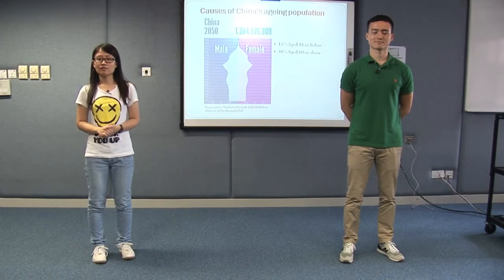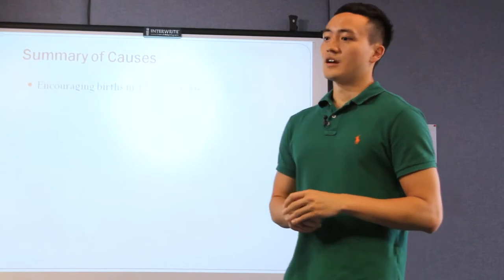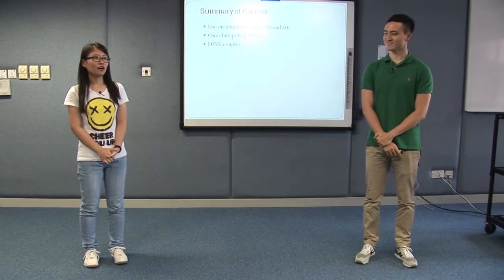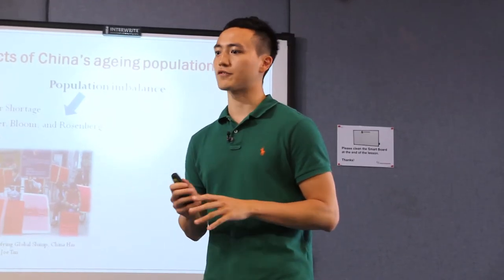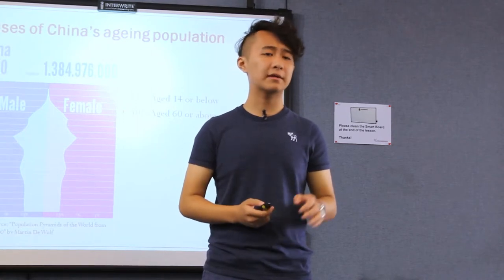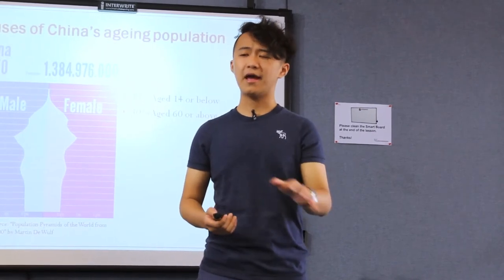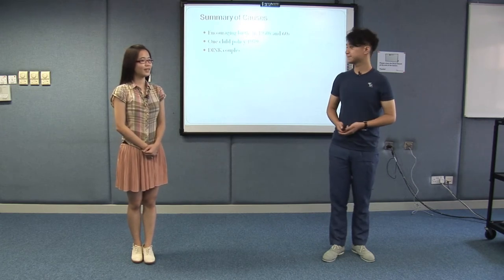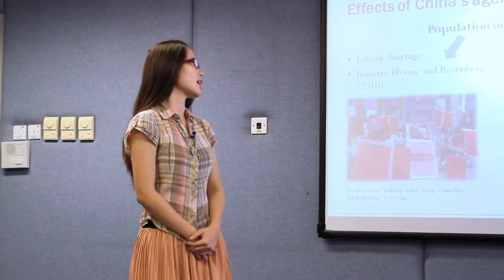Problem Solution Presentation: Alternative Handover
Click on captions to see subtitles in English. Click on annotations to see the different parts of each introduction.

This video is found in the following subjects: ELC1012, ELC1013 and ELC1007.

Thanks to Thomas, Sandy, Wing and Robert for being hard working students.

Filmmaker: Weilam Matthew Kwan.

P180.2.3